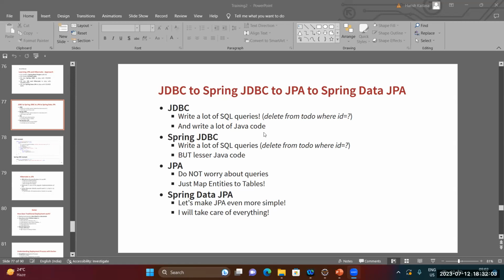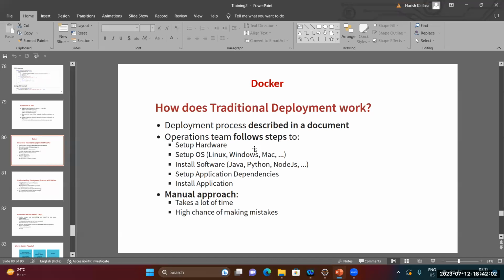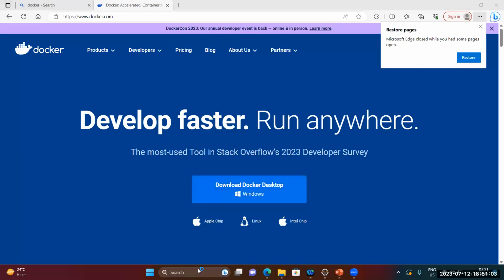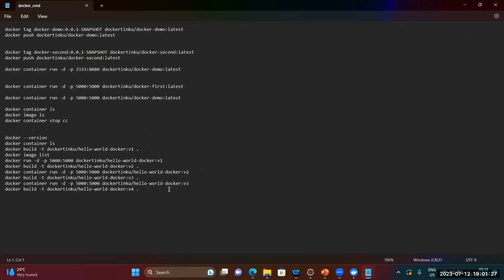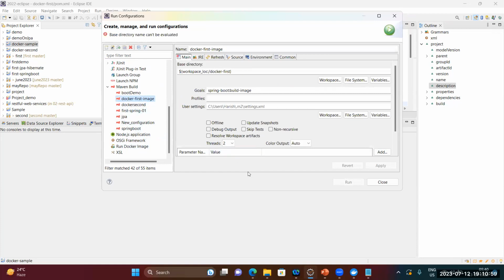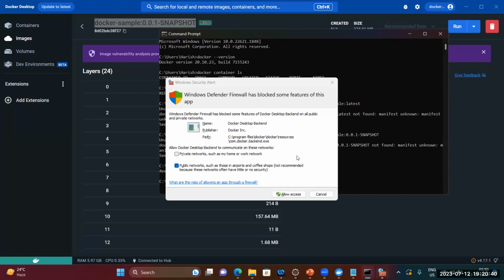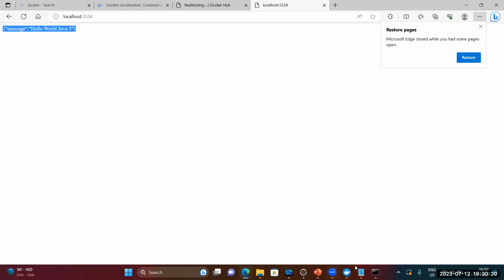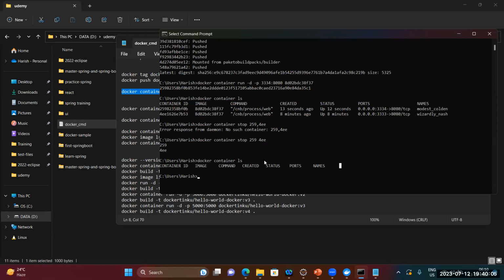Java Course Class 6